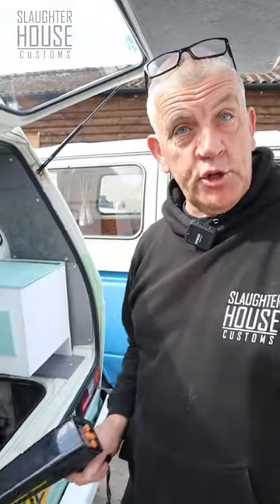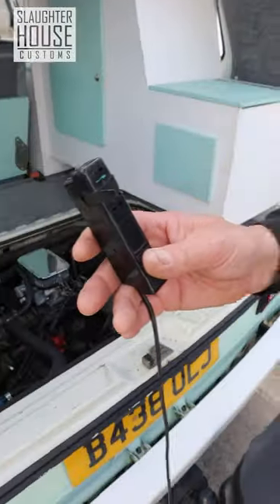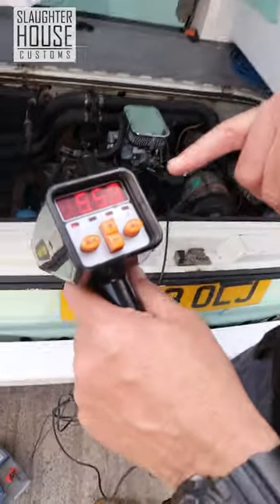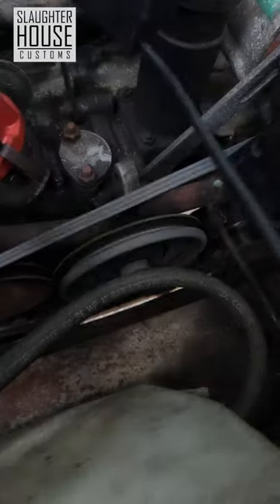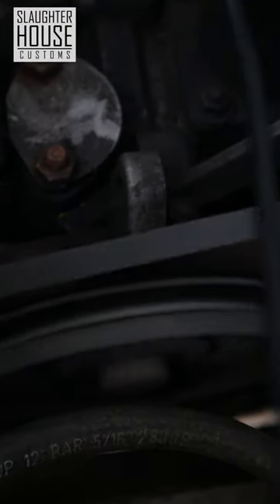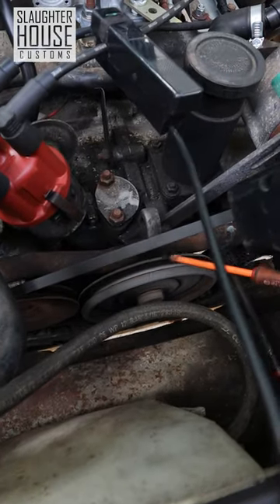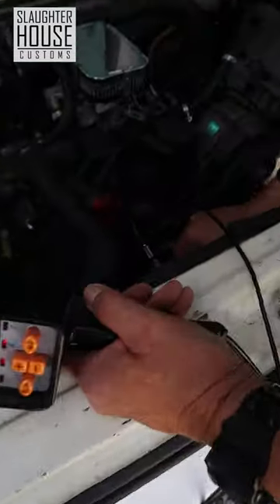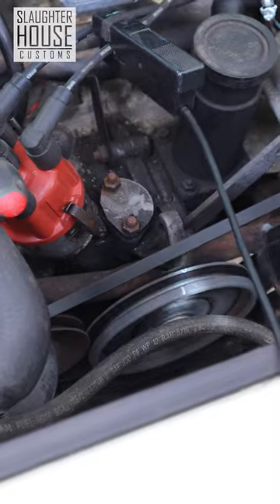⏰GREAT TIMING⏰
Jazz shows you have to adjust your timing on your T25 camper!

SHC recommends: